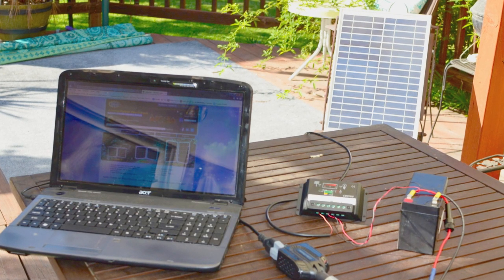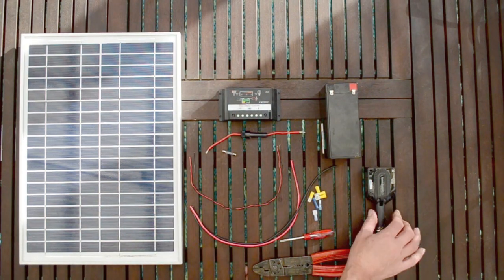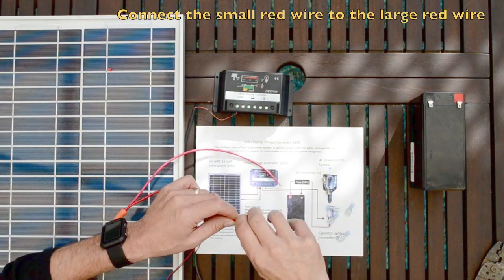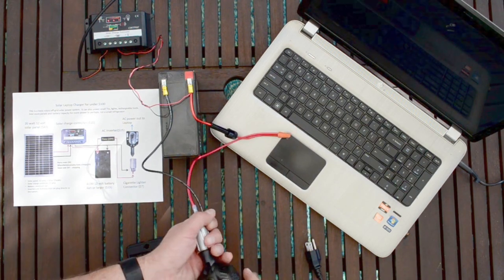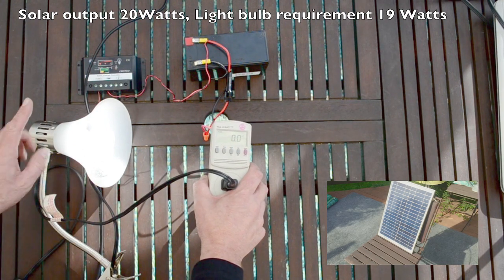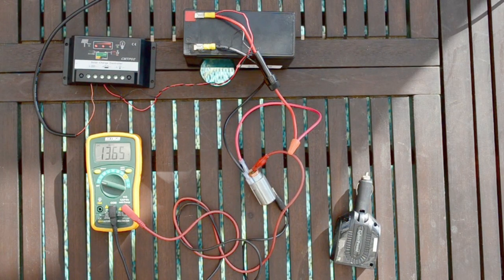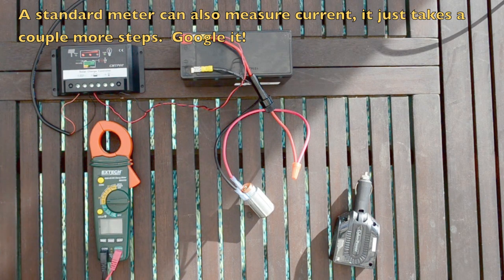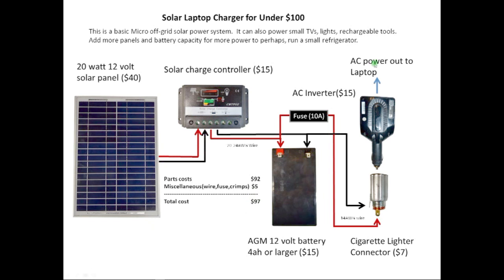How to build a Solar Laptop Charger for Under $100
Build a DIY Solar charger that supplies AC power from a solar panel for under $100. This is a small "micro grid" solar system that can solar charge a laptop, rechargeable tool batteries and much more.  It uses 4 basic parts. A solar panel, a solar charge controller, a battery and a small AC inverter.  This system is made small for solar portability. You can scale it up for your needs(larger panel, battery, inverter, etc). There are many variations on how you can make this so please consider it as an educational video only.  But please also leave suggestions and comments so other viewers can learn how to build a small off-grid solar system themselves. This is a great little weekend project. Thank you for all the great comments!